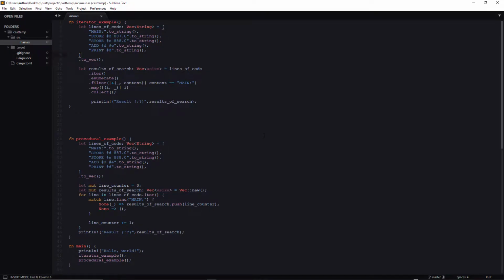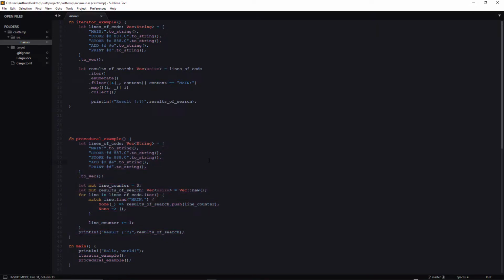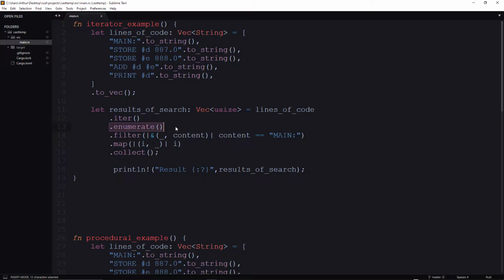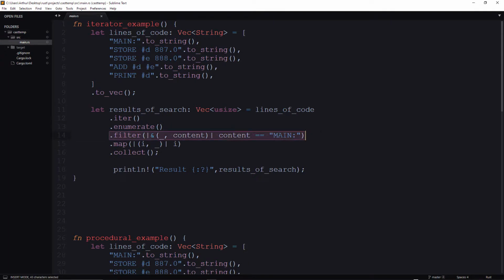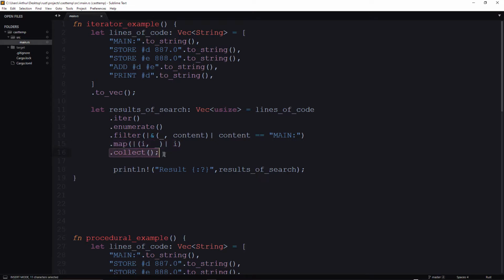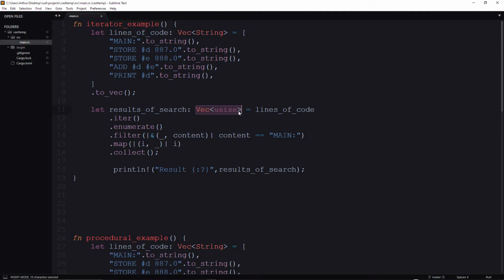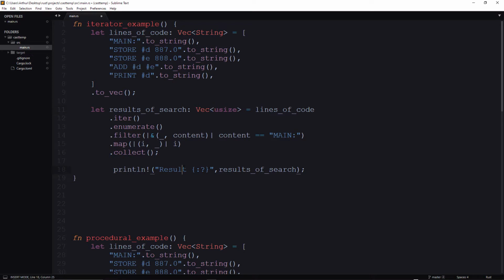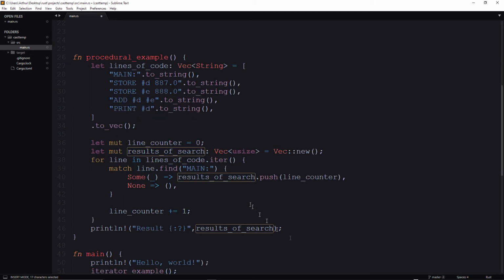Rust Iterators; a taste of what is to come.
I  produced this video to test the waters. I plan to do more in-depth videos on particular iterators and improve my skills at producing tutorials.